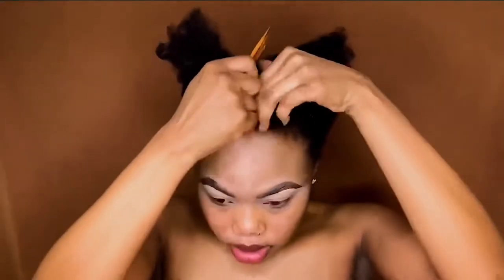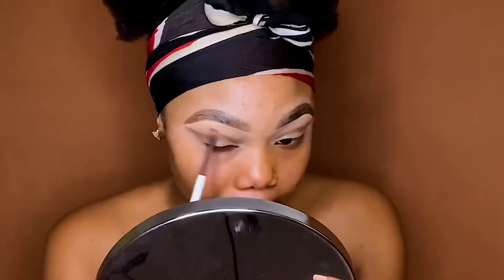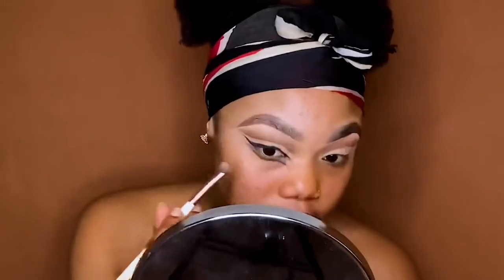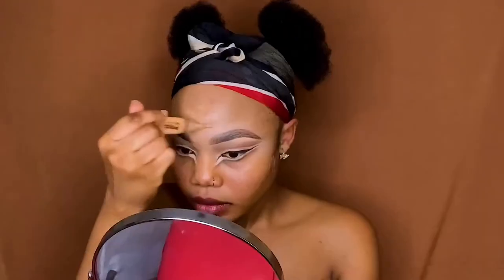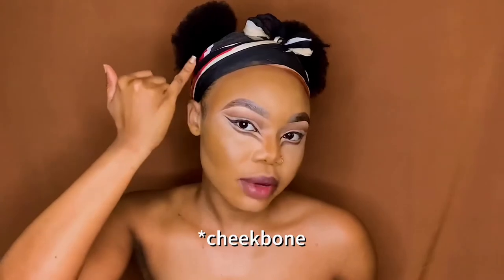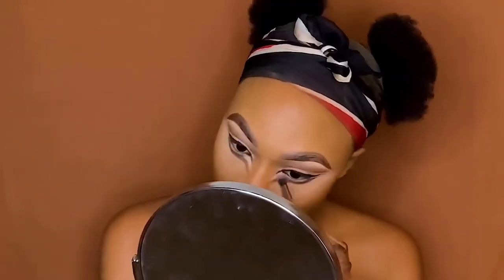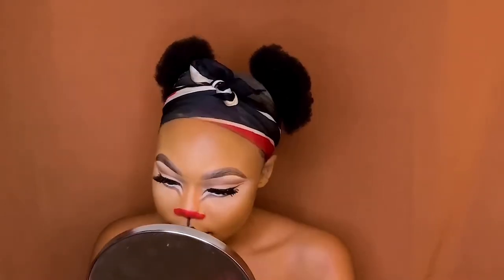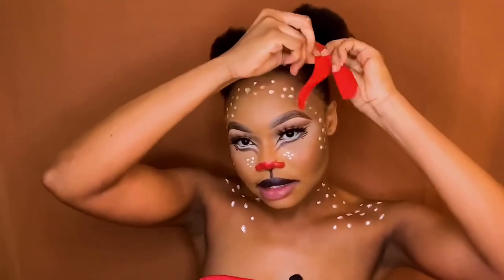RUDOLPH THE RED NOSED REINDEER TRANSFORMATION||CHRISTMAS MAKEUP TUTORIAL||10 days of vlogmas(day 1)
Hello Roomies,
Seasons greetings, I hope everyones holiday is off to a great start?.
So seeing all the festivities going on overseas, i decided to make it quite festive in dianas room, so i'm going through with my 10 Days of Vlogmas in Diana's Room! Exciting right?

So for the next 9 days, i'll be posting everyday till christmas day and we are all going to have a ball!!
This is really exciting for me because i really don't know what to expect myself and i really love a challenge and i'm sure this journey will be one.

In todays video, i transformed myself into Rudolph The Red Nose Reindeer. I wanted to keep things in the christmas spirit, so what better than Santas most famous elf?!
I enjoyed filming this even though it took forever and editing was annoying for many reasons. Its by far one of my favorite works and i hope y'all enjoy it.